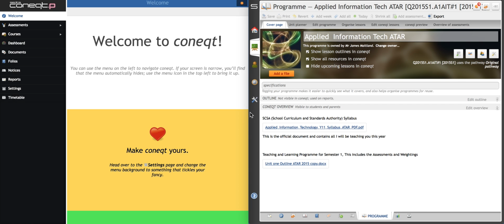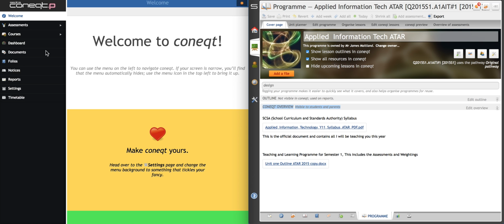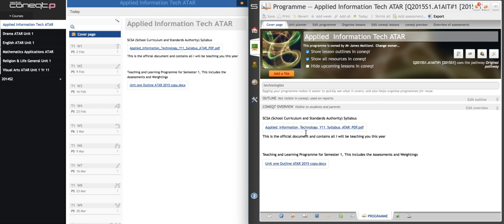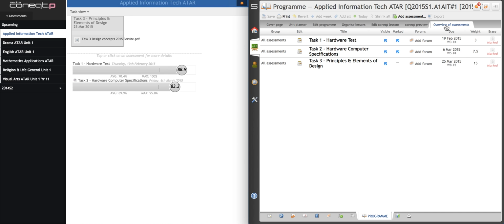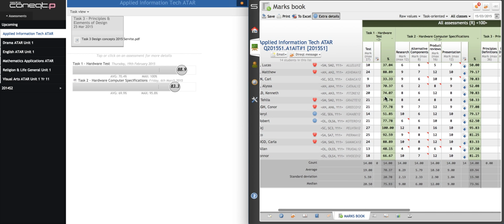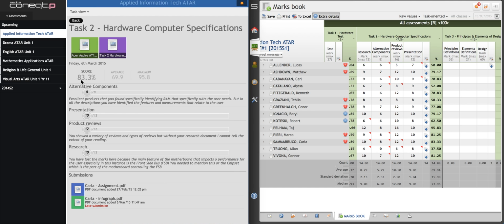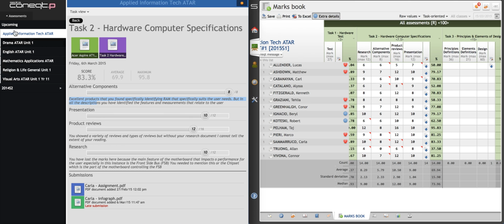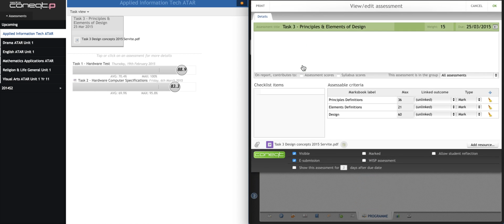Parent Teacher views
Ensuring Parent and Students can see assessments and resourses